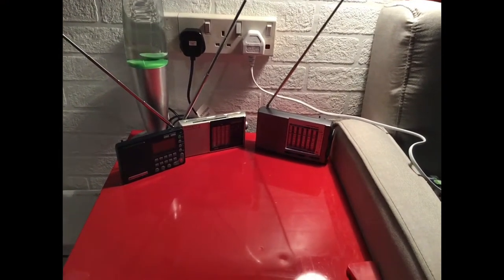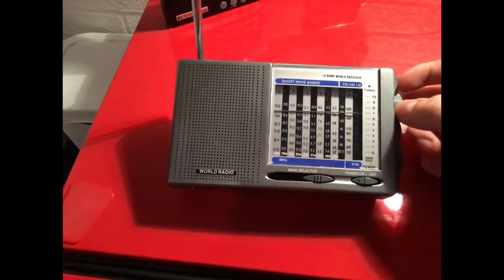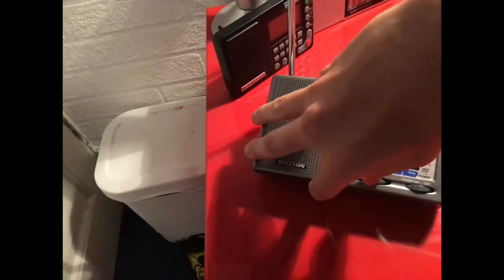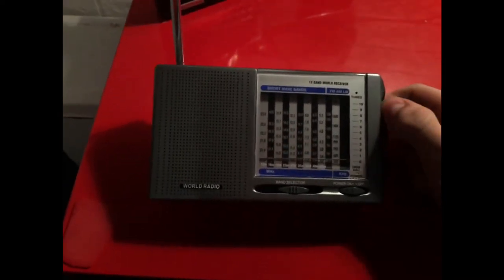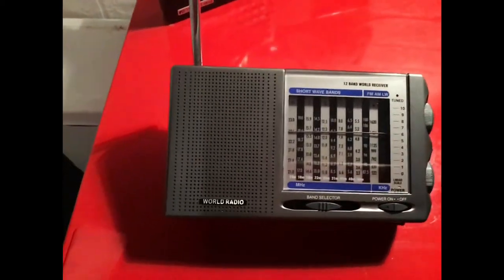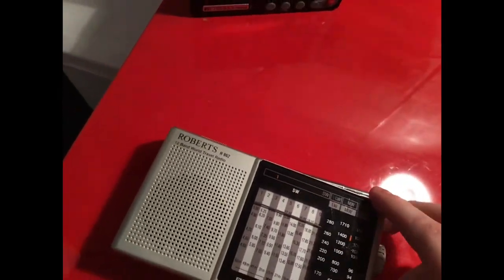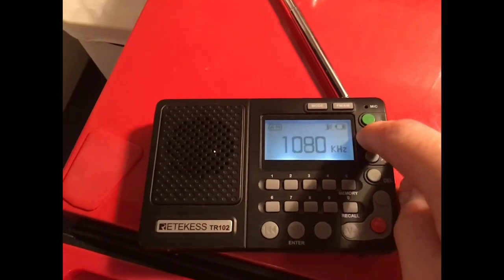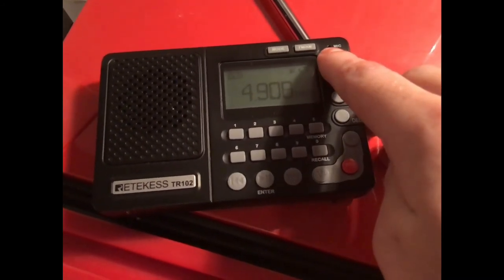My Short Wave Radio collections